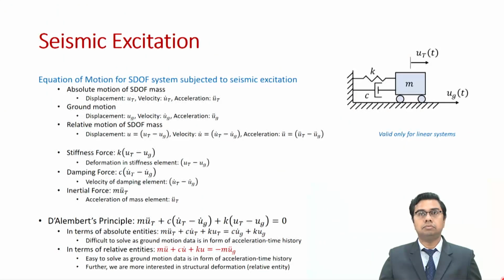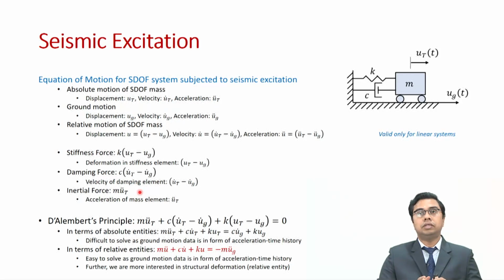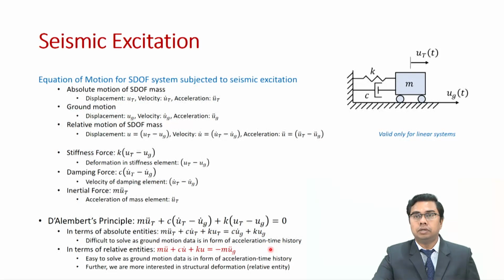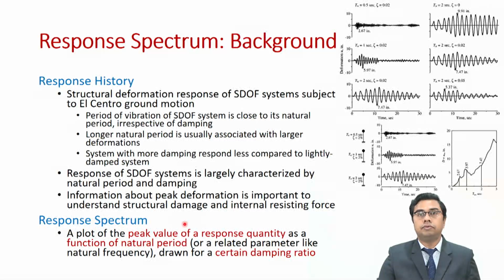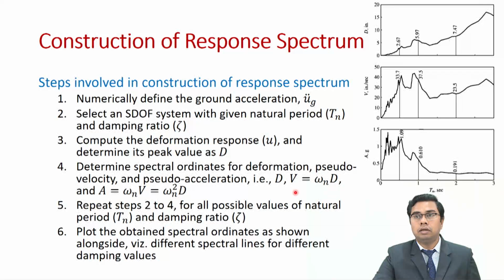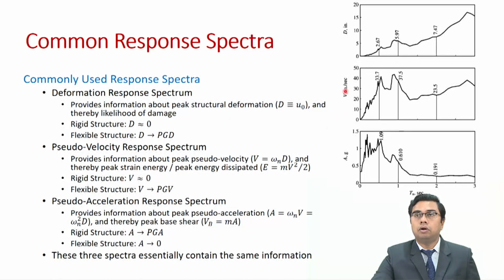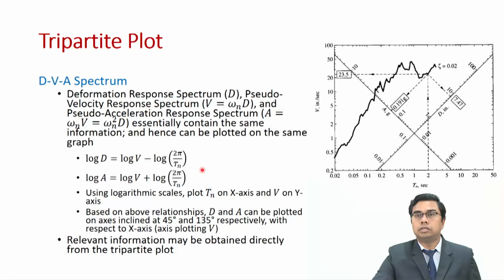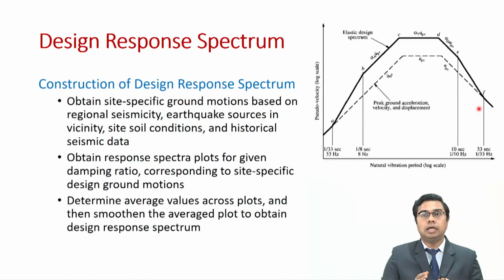Seismic Response of SDOF Systems